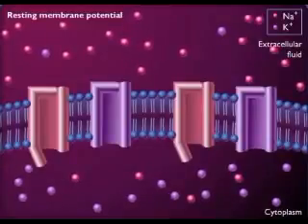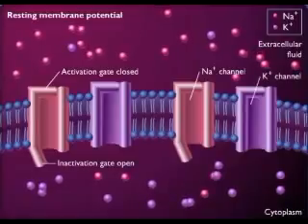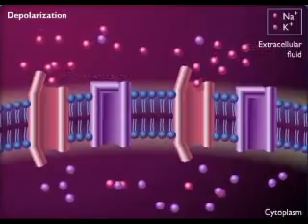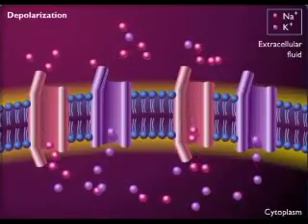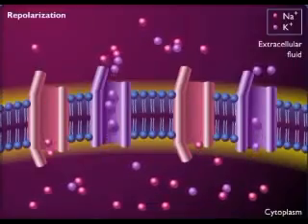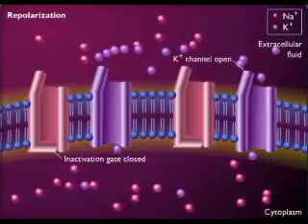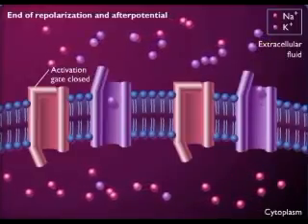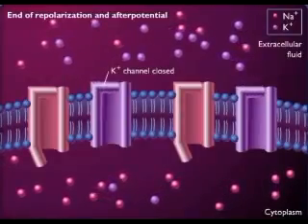Voltage Gated Channels